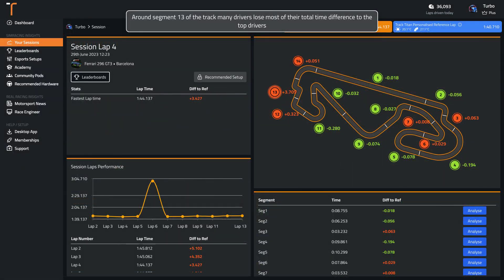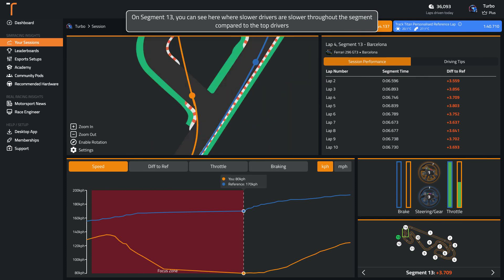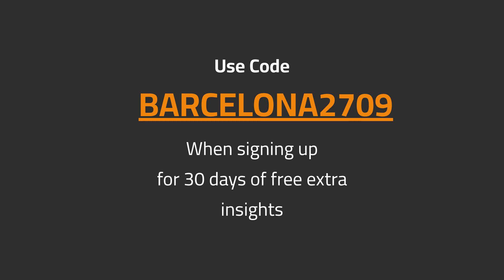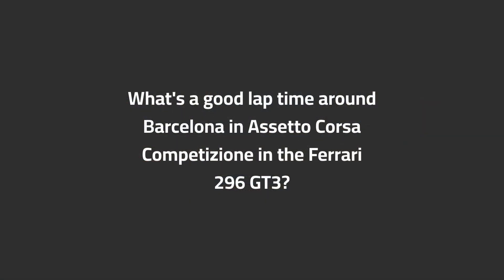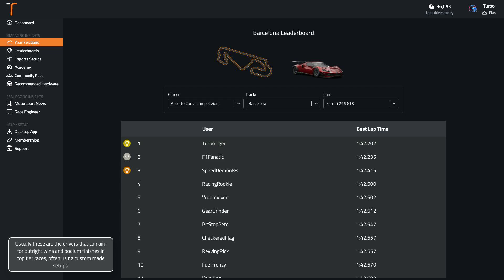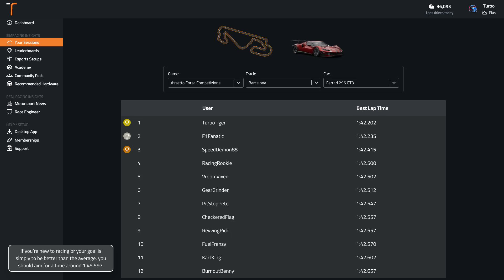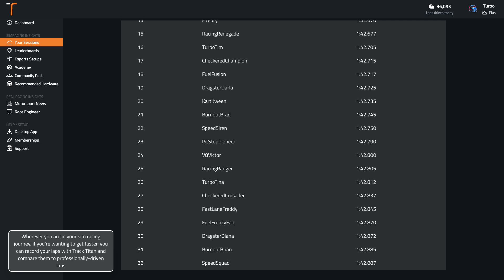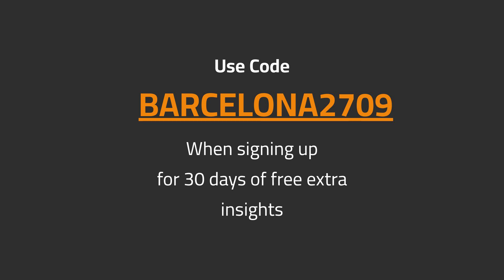ACC Barcelona Ferrari 296 GT3 (Dry) Track Guide (Hotlap + Telemetry)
Sign up with the code BARCELONA2709 for 30 days of unlimited AI driving tips

Delve into the Barcelona circuit on ACC driving the Ferrari 296 GT3, as we discuss the iconic circuit and how you can master it.

Track: Barcelona
Car: Ferrari 296 GT3
Game: Assetto Corsa Competizione
Weather: Dry

00:00 Onboard Hot Lap
01:41 Analysis of Common Mistakes
02:21 Braking and Key Points Guide
04:53 What's a good time around Barcelona in the Ferrari 296 GT3 in Assetto Corsa Competizione?